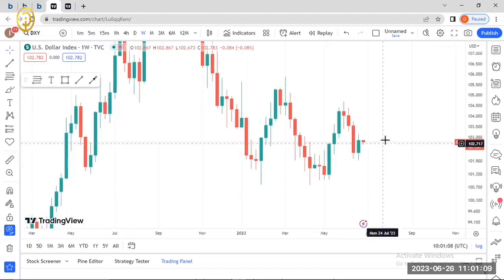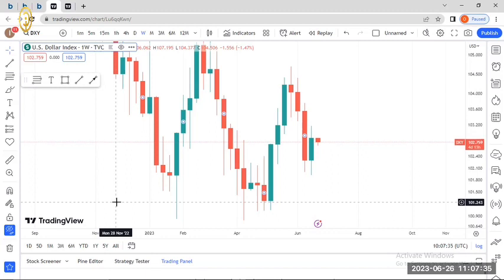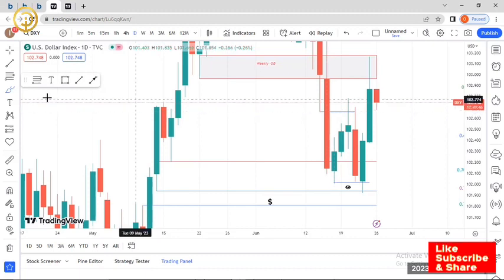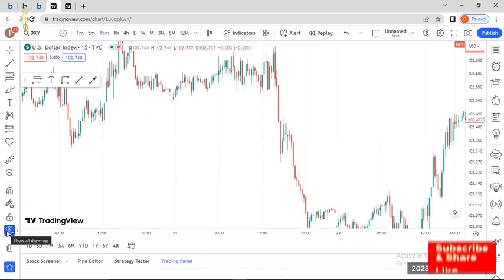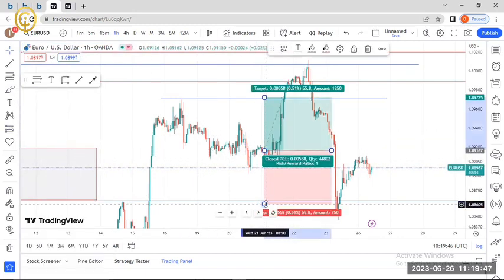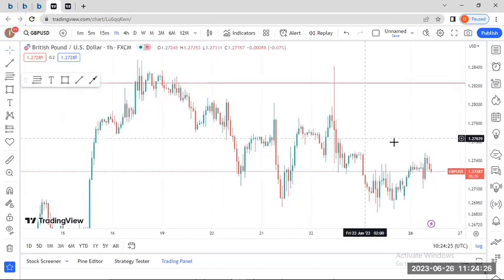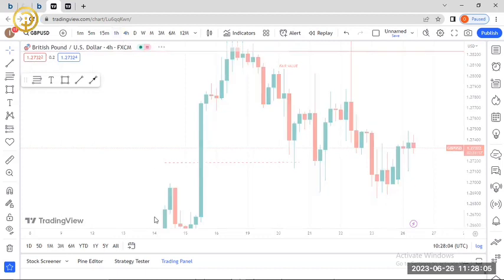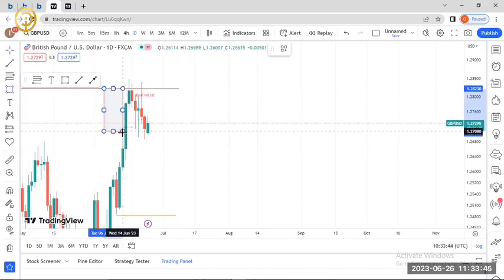Last weeks Trade secrets Unveiled! Learning From History [19th - 23rd June,2023]